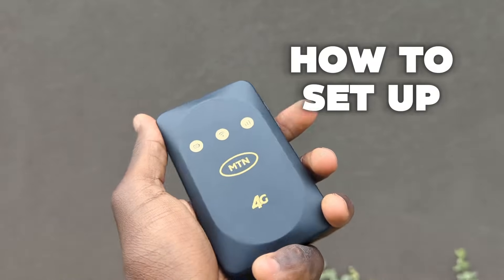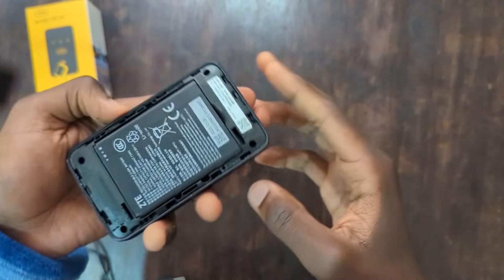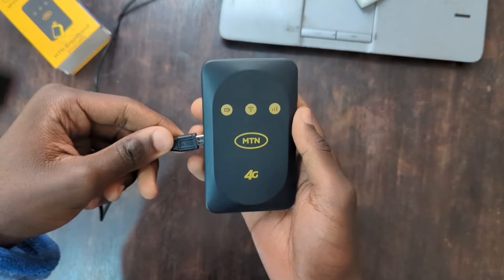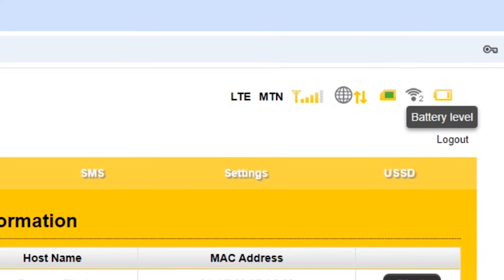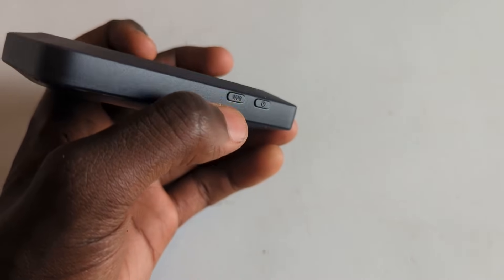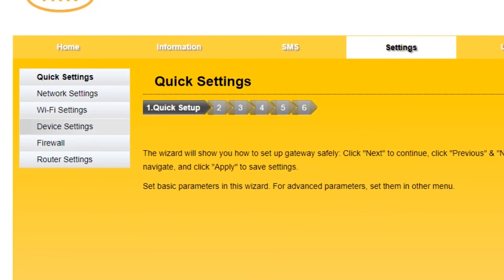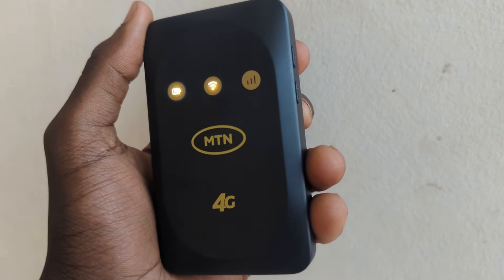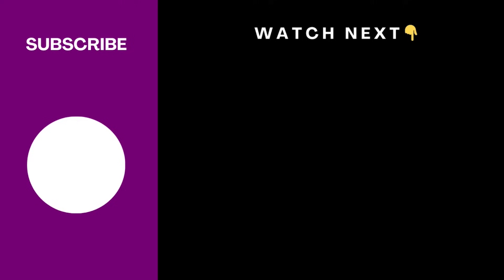MTN MF935 4G MiFi Configuration: Change WiFi Password, Reset, Battery Saving Tips & More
In this video, We see how to setup and configuration of the MTN MF935 4G MiFi, including how to change the WiFi name and password, reset the MiFi, use the WPS button,. Also see  how to block and unblock devices, switch between 3G and 4G, and safeguard your MTN Wakanet MiFi's settings. If you're wondering "How do I reset my WiFi password and name?" or "How to change MTN MiFi name and password," This got you well. Perfect for first-time users looking to get the most out of their MTN Wakanet MiFi ZTE MF935. Also see the  MTN 4G LTE MiFi settings that you need to change